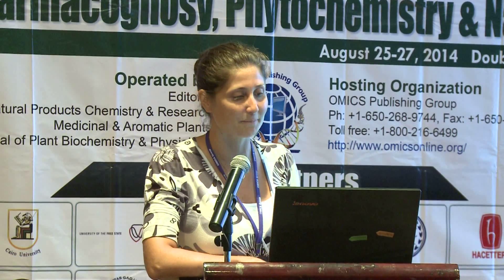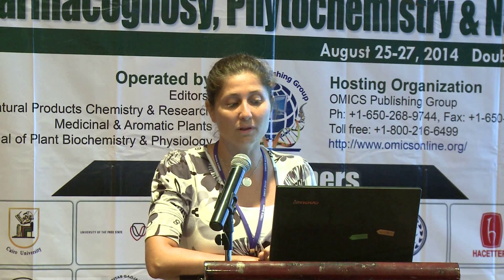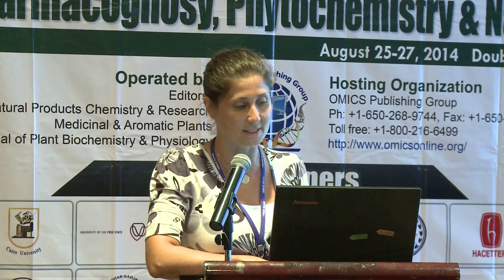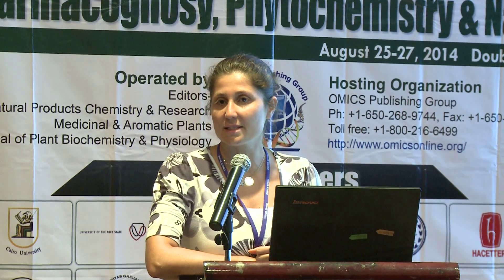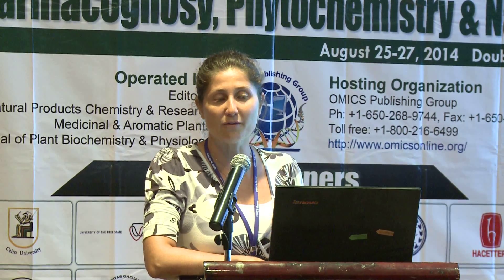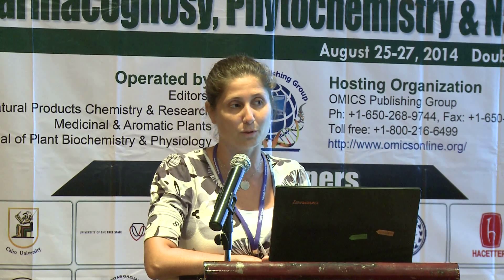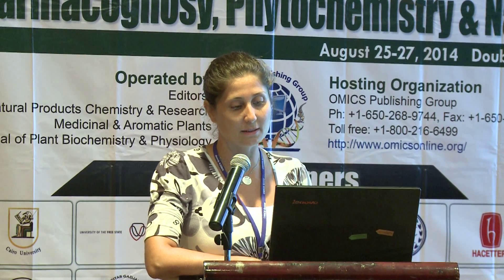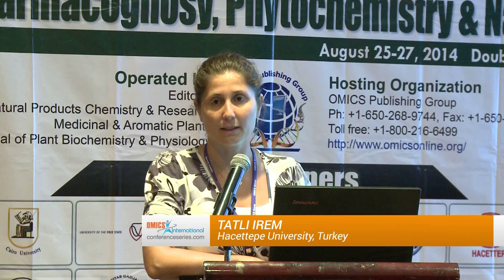Irem Cankaya | Hacettepe University | Turkey | Pharmacognosy 2014 | OMICS International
Title: Antioxidant, antimicrobial activities and total phenolic content of Prunus spinosa L. subsp. dasyphylla (Schur) Domin and its secondary metabolites
2nd International Conference and Exhibition on Pharmacognosy, Phytochemistry & Natural Products
August 25-27, 2014 DoubleTree By Hilton Beijing China

Abstract:

The genus Prunus L. belonging to the family Rosaceae is represented by 5 species in Anatolia. Prunus species specially Prunus spinosa L. subsp. dasyphylla are thorny shrub or small trees in North, West and South Anatolia. They have been known as “çakal eriği, güvem, güvem eriği, yabani erik ve güvemdikeni” in Anatolia. The leaves, flowers and fruits of the plant species have been used for constipation and as diuretic, antihelmintic and laxative. Furthermore, the fruits were used for eczema, diabetes, heart diseases, kidney infections, colds and the treatment of asthma. In this study, the antioxidant activity of the methanol extract of Prunus spinosa L. subsp. dasyphylla as well as its partitionated derivatives (CH2Cl2, EtOAc and n-BuOH) was determined against DPPH radical spectrophotometrically. As compared to -tocopherol and ascorbic acid used as standard, the extracts were found to be dose-dependent active. The total phenol content of the extracts was determined with Folin-Ciocalteau reagent; results are reported at gallic acid equivalent. The antimicrobial activity of the extracts were tested in vitro against E. coli ATCC 25922, Enterococcus faecalis ATCC 29212, P. aeruginosa ATCC 27853, S. aureus ATCC 29213, Candida albicans ATCC 90028, C. krusei ATCC 6258, C. parapsilosis ATCC 90018 strains by using the CLSI (Clinical and Laboratory Standards Institute) microdilution method. Ciprofloxacin and fluconazole were used as controls. Ethnobotanical information obtained from traditional healers may serve as an initial lead for bioactive compounds. According to the results, we used bioassay guided fractionation procedure, and isolated two glycosilated benzyl alcohol derivatives.

Biography:

Irem Cankaya graduated from the Faculty of Pharmacy, Hacettepe University in 1996 and in the same year she began the graduate program in the Department of Pharmacognosy. She obtained MSc in Pharmacognosy in 1999. She completed a Doctorate program in Pharmacognosy in 2004. Between 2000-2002, and in 2004 and 2012, she studied in the United States, University of Mississippi, National Center for Natural Products Research and School of Pharmacy. After Postdoctoral research at Faculty of Pharmacy, Mississippi University, she became a senior scientist at the Department of Pharmaceutical Botany in Ankara, Turkey. Since 2009, she is an Associate Professor at the University of Hacettepe. She is a member of Association of Pharmacognosy and Phytotherapy (one of the member of ESCOP) since 2005. She has presented more than 45 papers at international scientific conferences and has published more than 50 peer-reviewed scientific publications and book chapters. In recognition to her work on natural products, she recently received the 2010-Hacettepe University Scientific award (Ankara, Turkey), 2011-Turkish Pharmacist Association Academy of Pharmacy award and for her work on antifungal activities she obtained the USDA's International Scientific Enhancement Programme (ISEP) Award in US, 2004